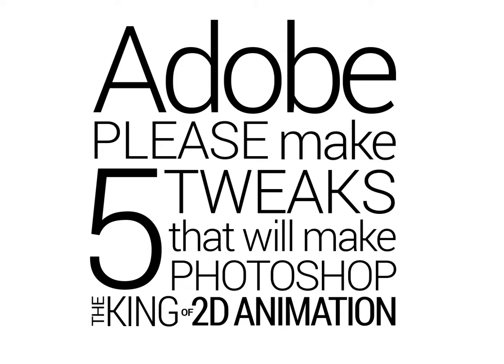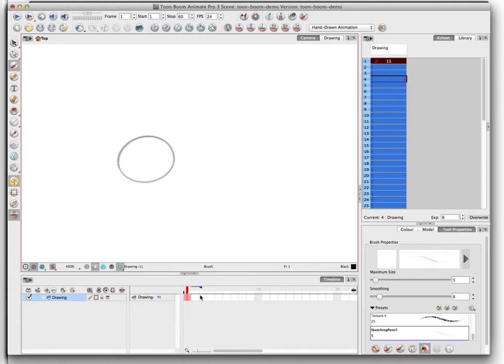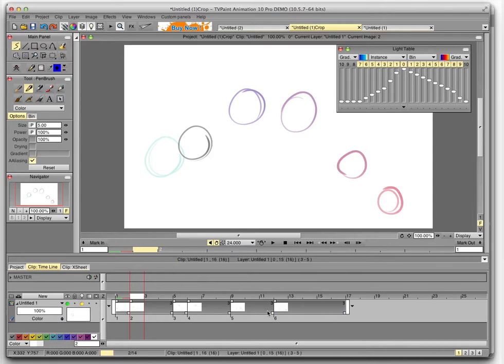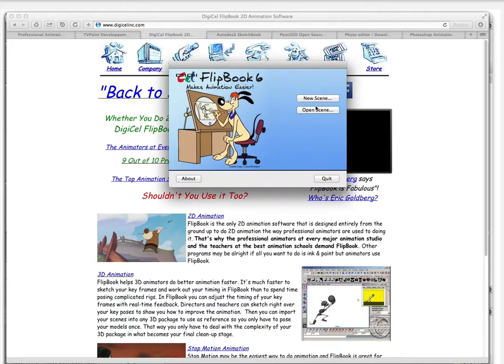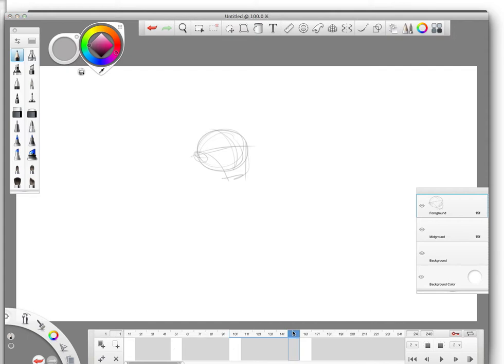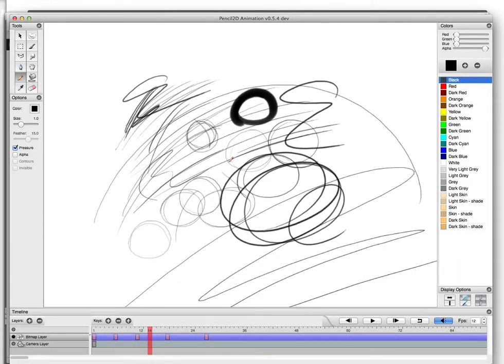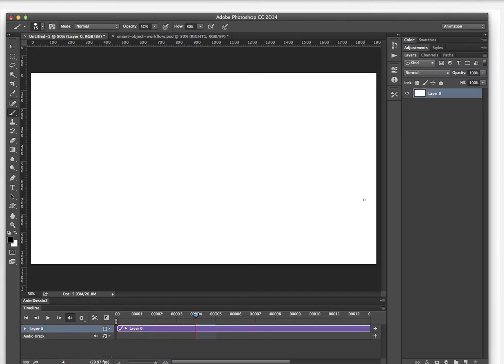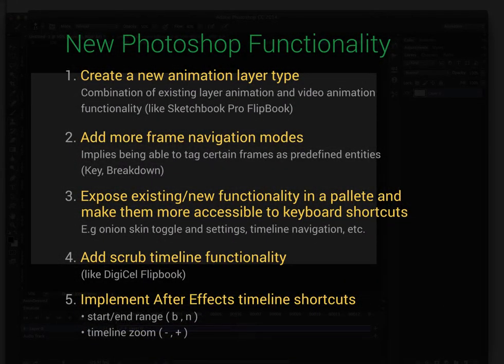Adobe Make 5 Tweaks That Will Make Photoshop The Animation King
A review of the top few animation programs and some suggestions on how Photoshop can easily be turned into the animation tool we've been looking for.